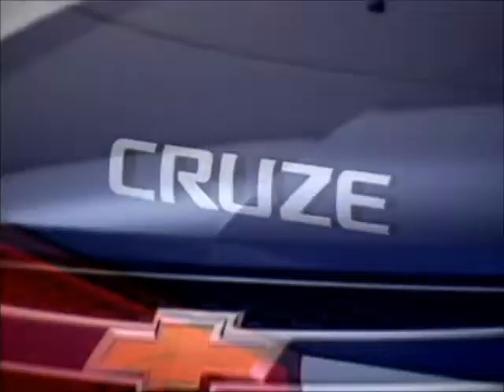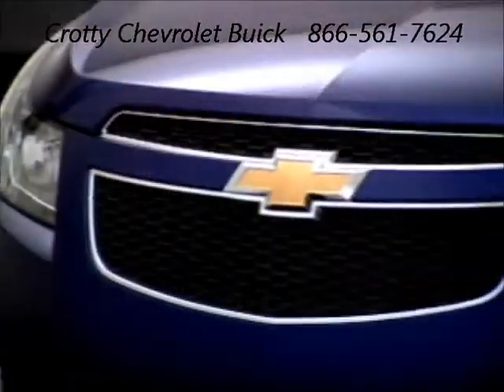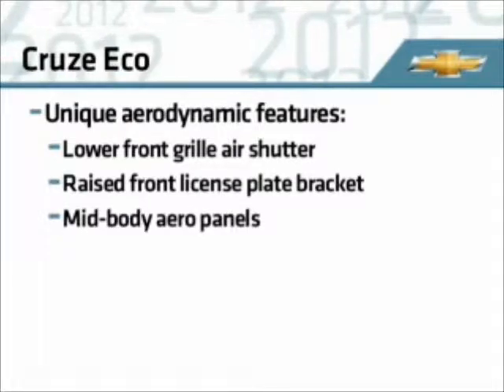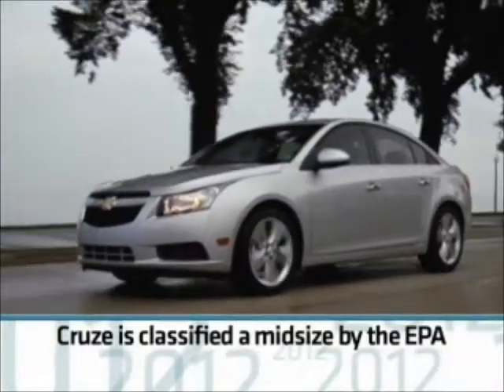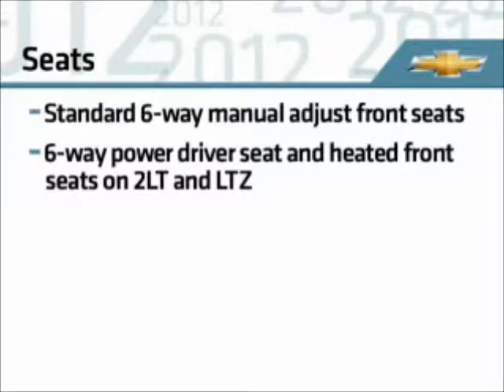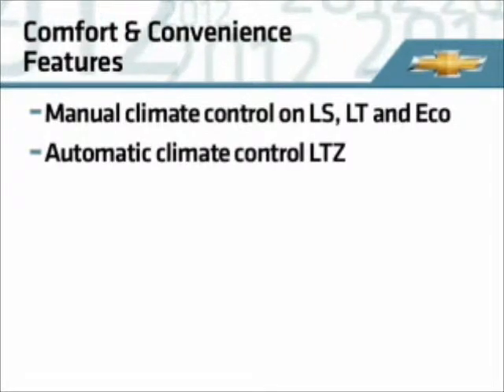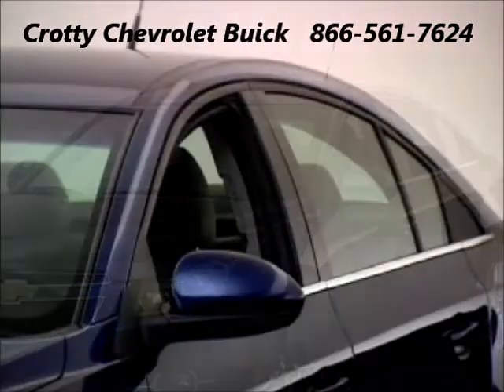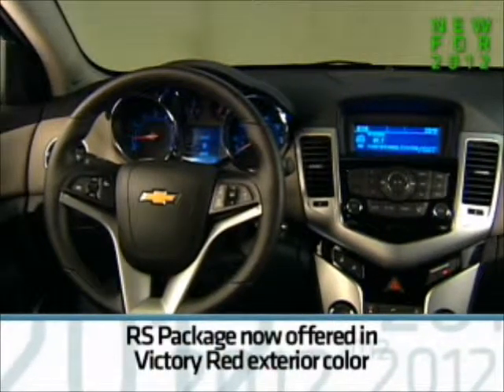2012 Chevrolet Cruze Styling, Comfort and Convenience - Crotty Chevrolet Buick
See the Comfort, Convenience and Styling which makes the 2012 Chevrolet Cruze the best new small car value in the market today.